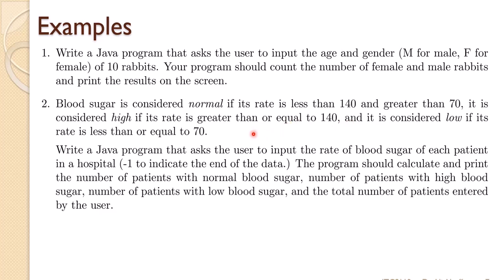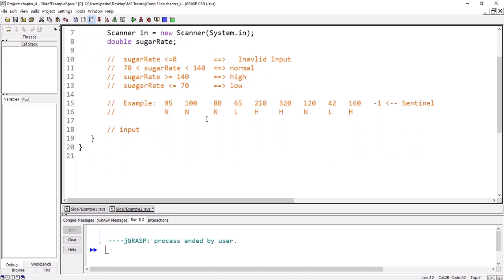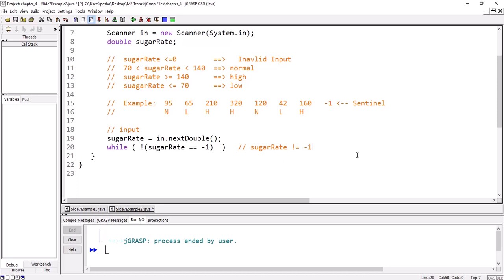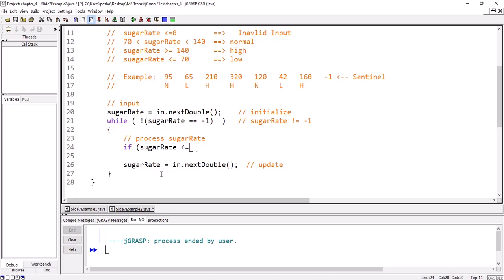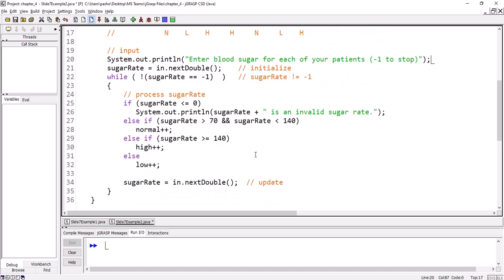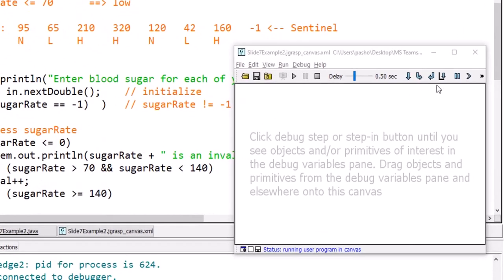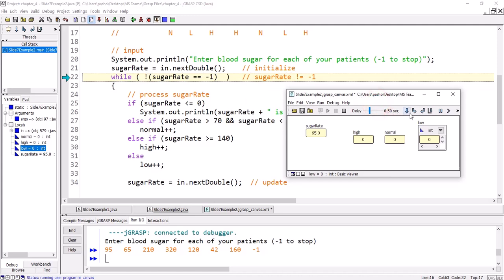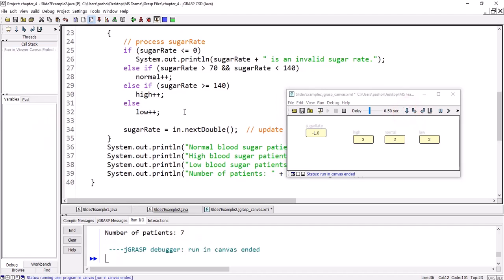Lecture 47 - Chapter 5 - Practical Example 2 - ITCS113